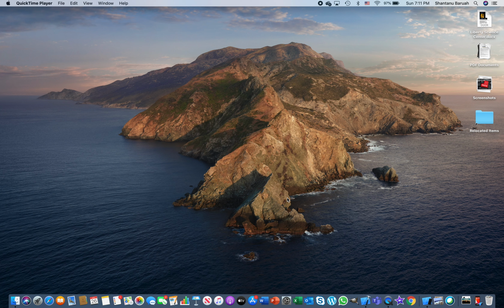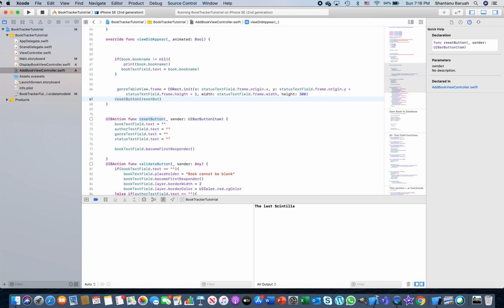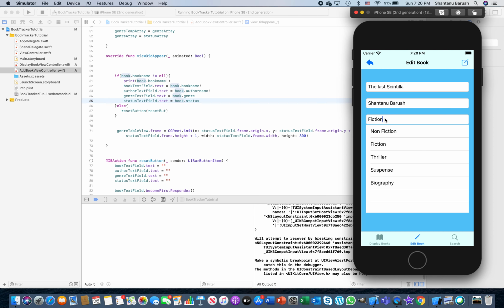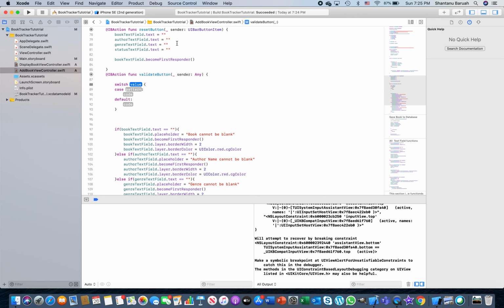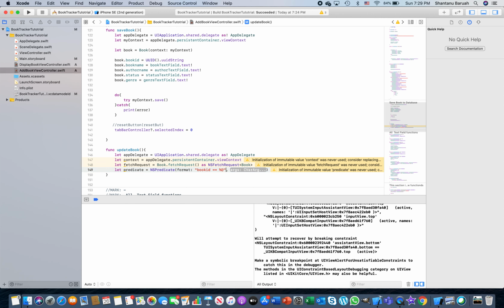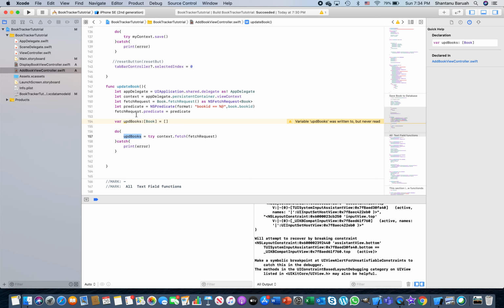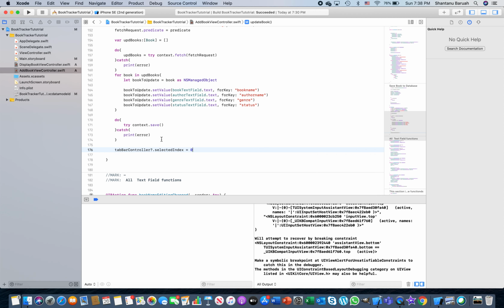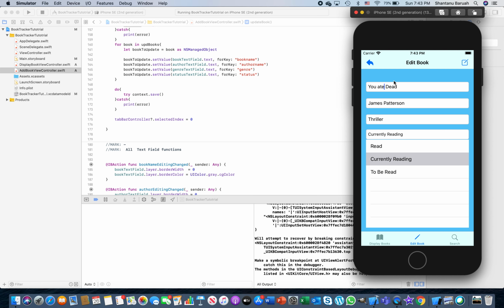Video 20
- Passing value between view controllers through Tab Bar Index
- Update SQLite for an existing record